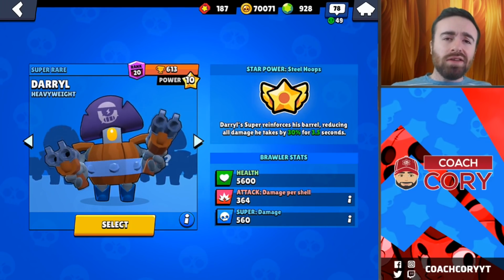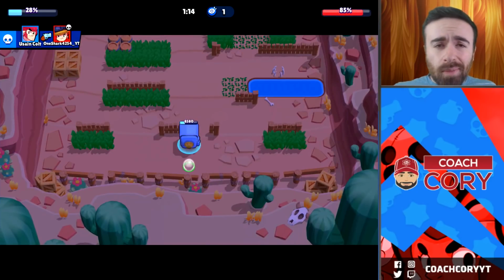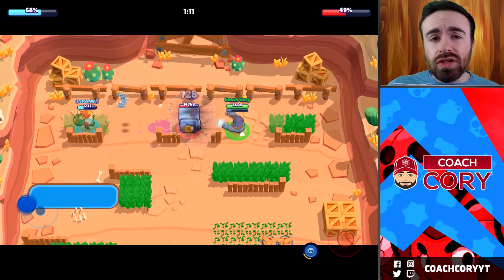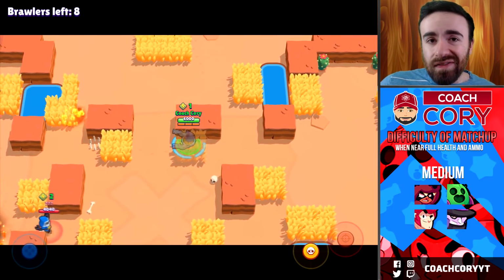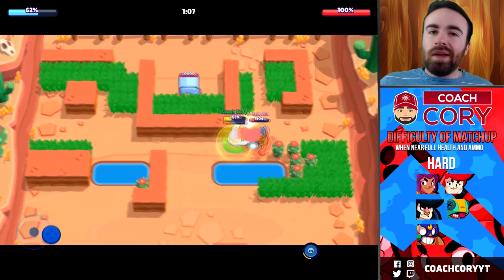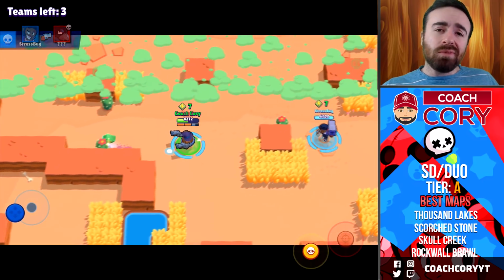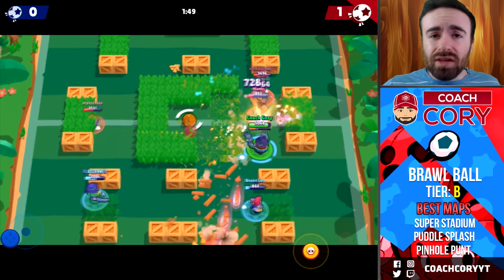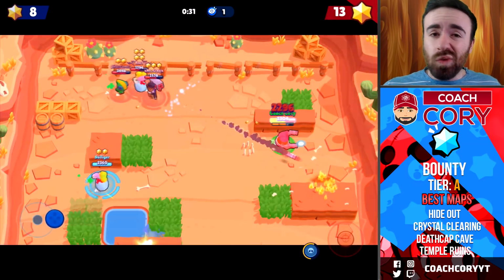How To Play DARRYL! Trash Can or Assassin? Darryl Guide & Tips (Brawl Stars)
In this Brawl Stars video I go over how to play darryl in my darryl guide. I go over the good and bad 1v1 matchups for darryl, which are very important to play him well. I also go over general darryl strategy. In the background I have some top darryl gameplay.

Make sure to subscribe to my channel for daily brawl stars content, where I give brawl stars tips, with lots of beginner and advanced strategy guides on various brawlers, maps, and events. I also do brawler rankings where I go over the best brawlers in brawl stars, with plenty of videos on crow, mortis, and bo. Whenever there are new brawlers in brawl stars, you'll be sure to find them on my channel!  Soon I will have a video on how to download brawlstars on ios.